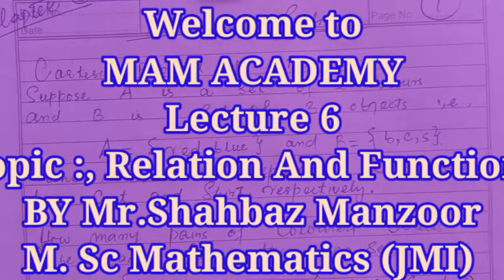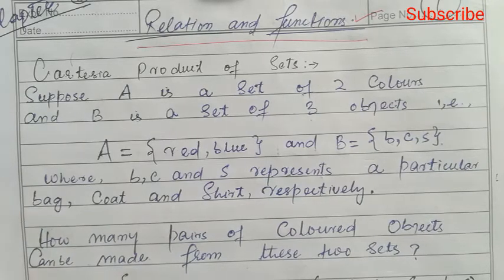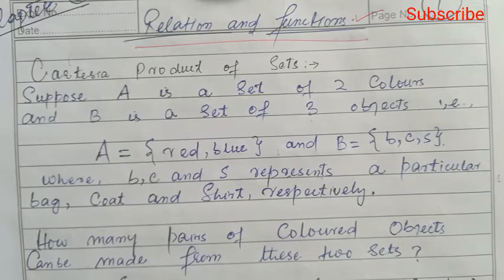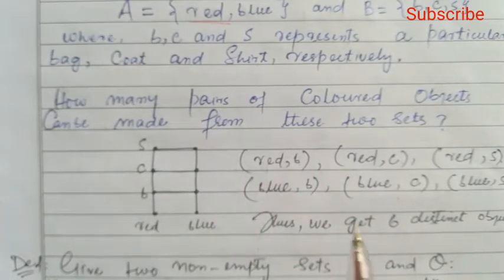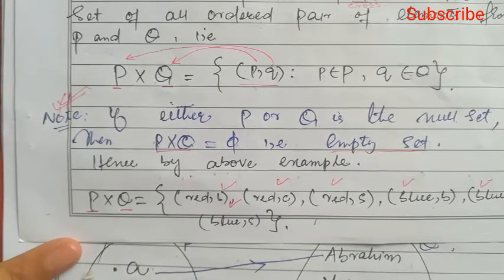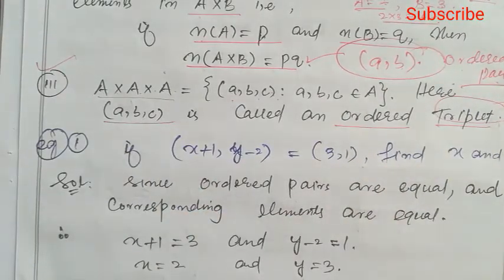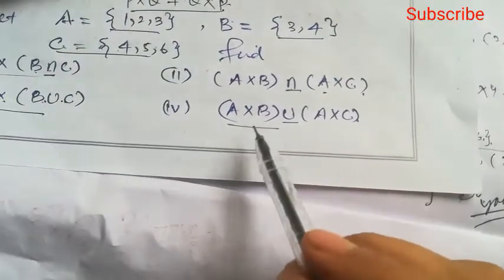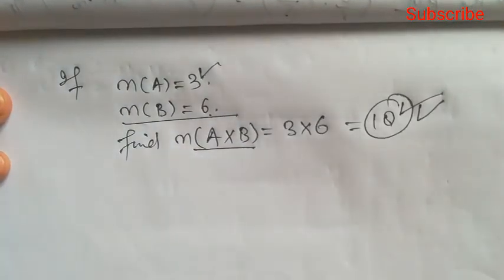JEE Mathematics Lecture 7 Relations and Functions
This video on Relations And Functions.
It is only for Competative exams like JEE, IIT.